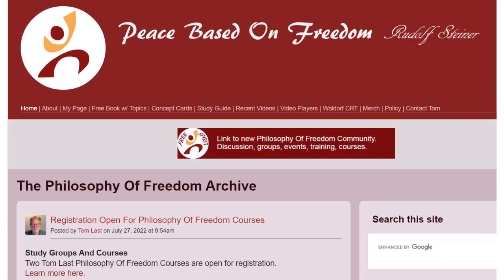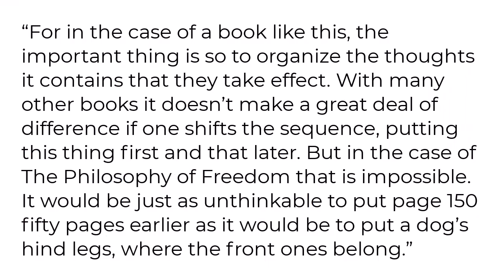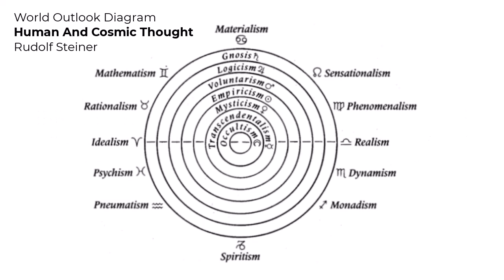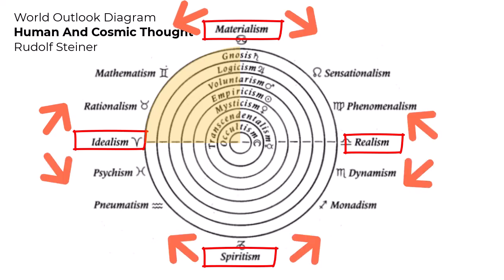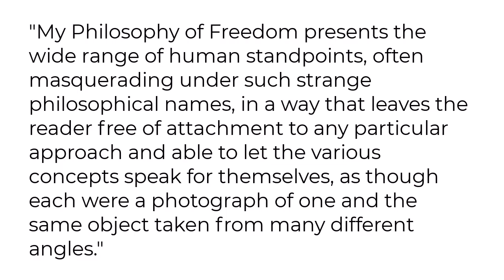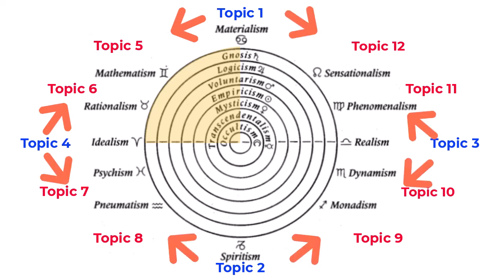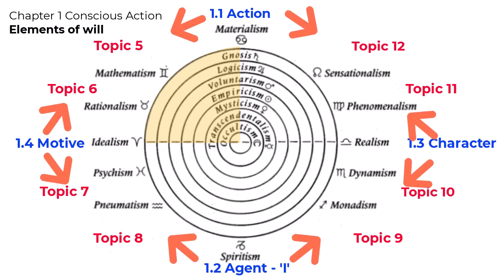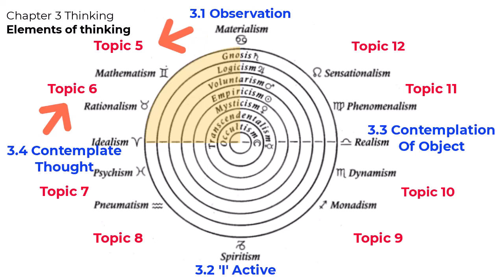The Formation Of The Topics In Rudolf Steiner’s Philosophy Of Freedom